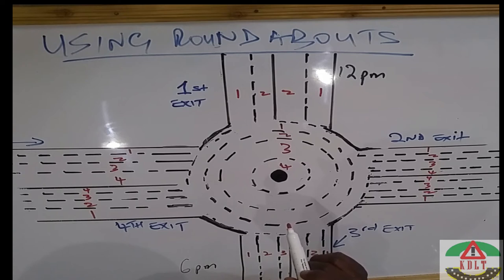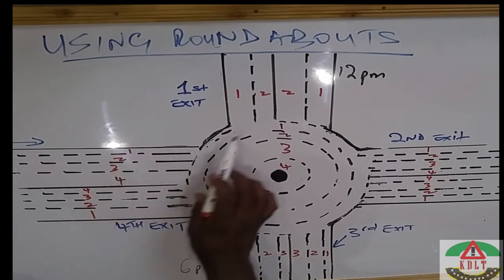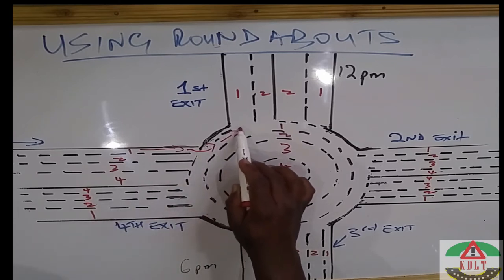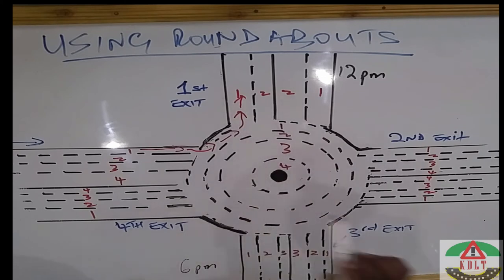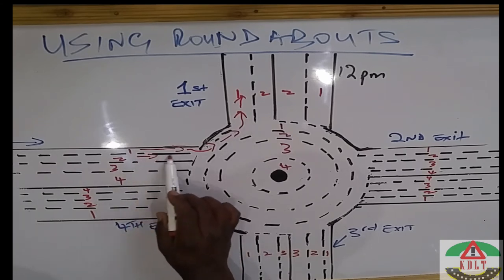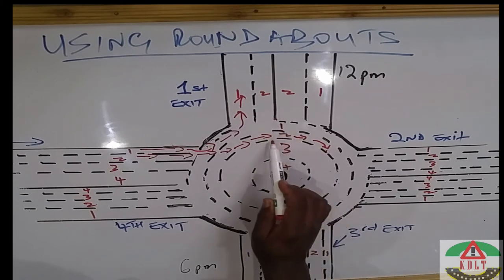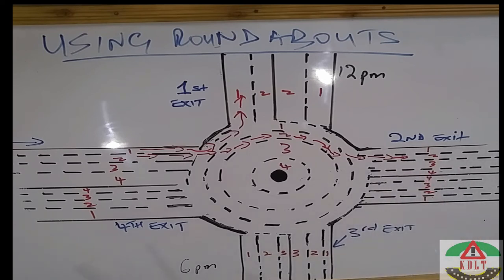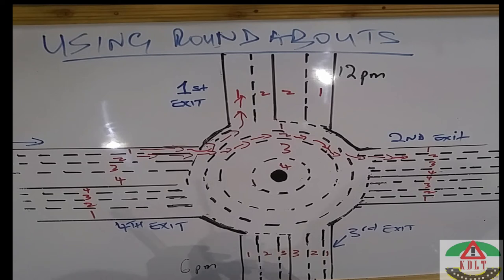Proper use of indicators on roundabouts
Almost all drivers do not follow the proper procedure of using navigating a roundabout. A major challenge is lack of directional indicating on entering and exiting a roundabout. In this video I take you through the proper method of indicating while approaching, entering and exiting a roundabout.

Get a free copy of the NTSA handbook by sending us an email.